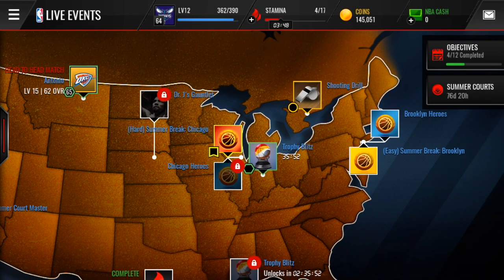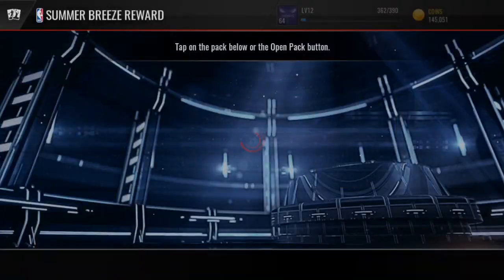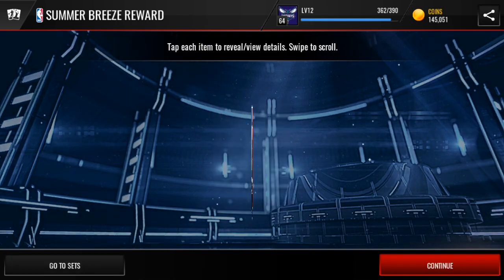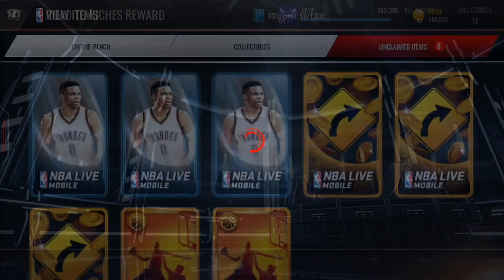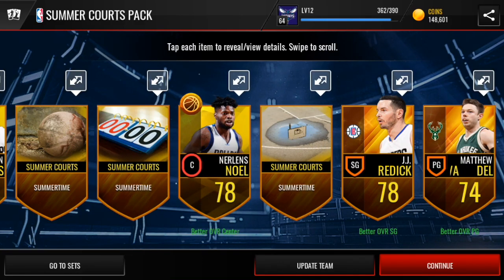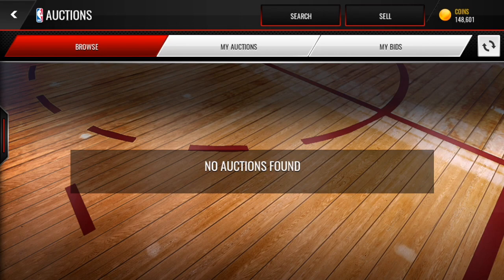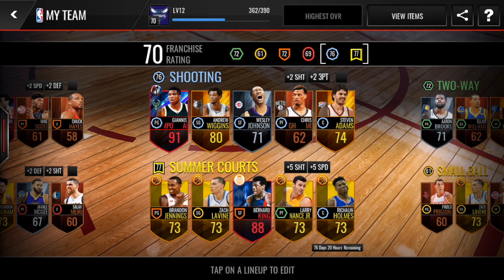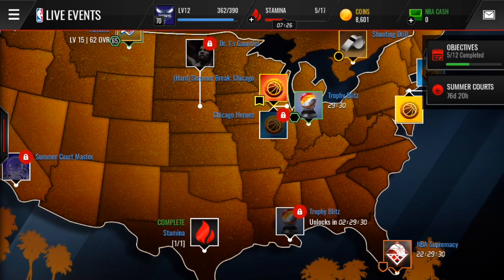ROAD TO 100 OVERALL #2!!! FIRST PLAYER BOUGHT! || Nba Live Mobile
Lemme know your feedback below!